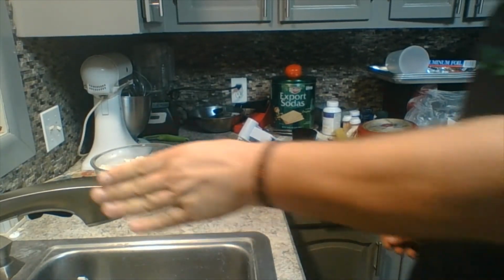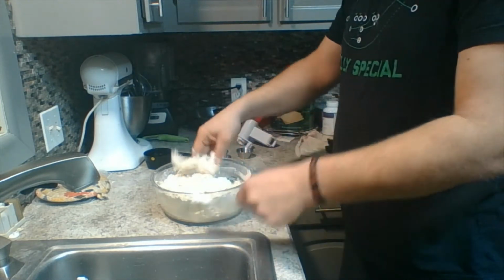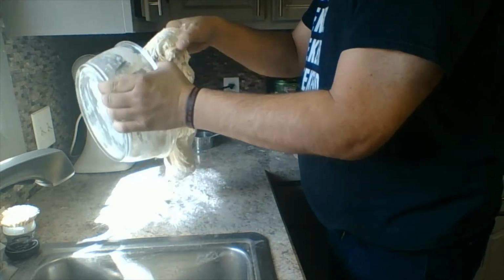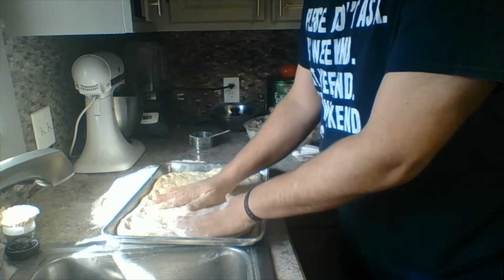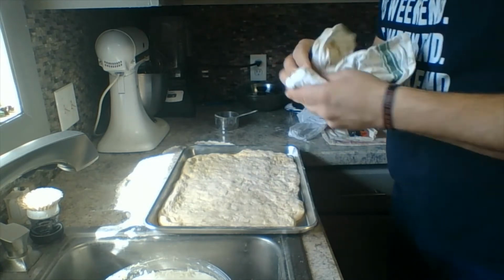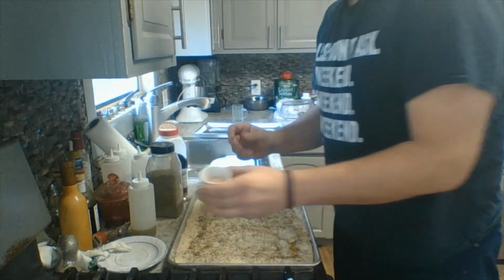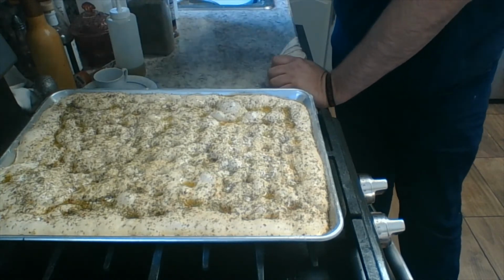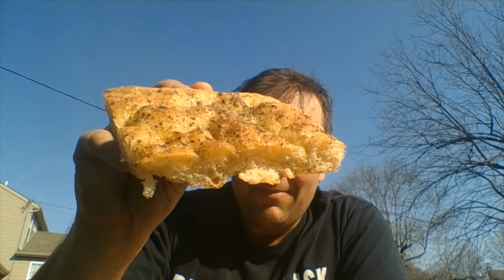Ep 109 Best Focaccia Super Easy!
Let me show you how to make bakery quality Focaccia, with a nice little trick that will let you do it in your home oven!